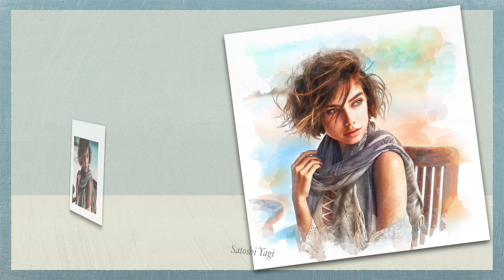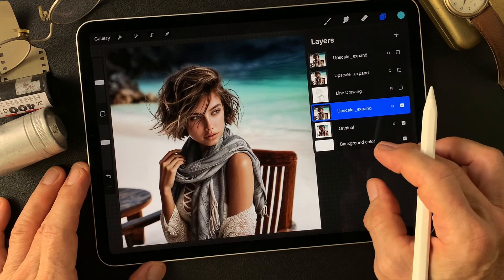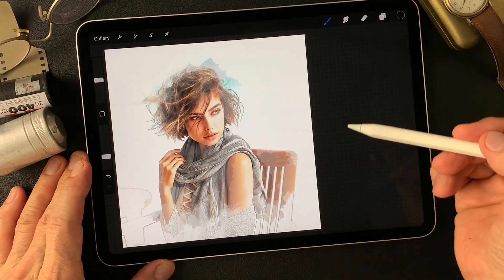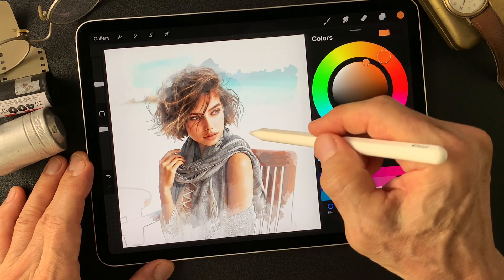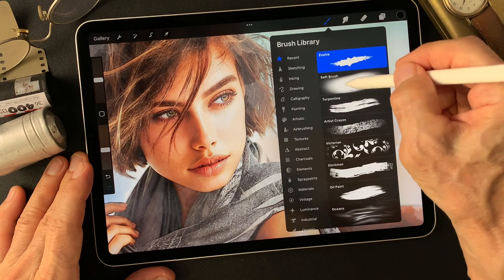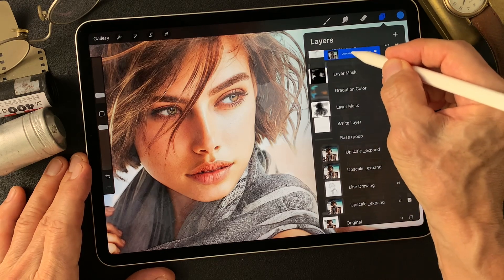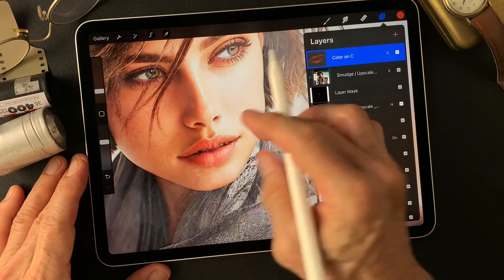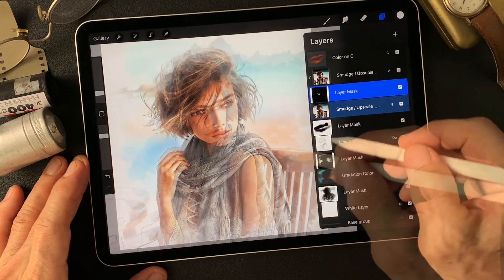Digital Painting with usage of blend mode. Like an illustration type digital painting.